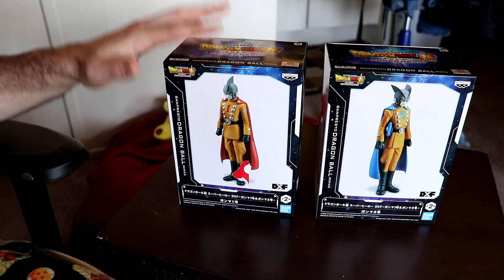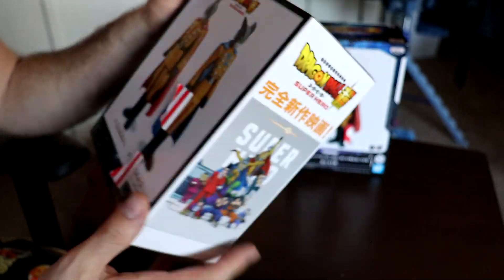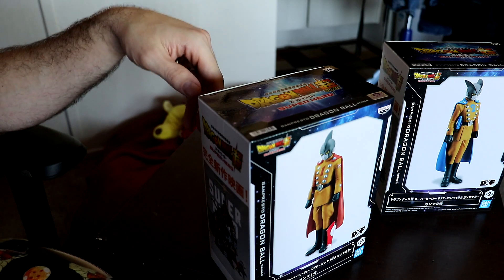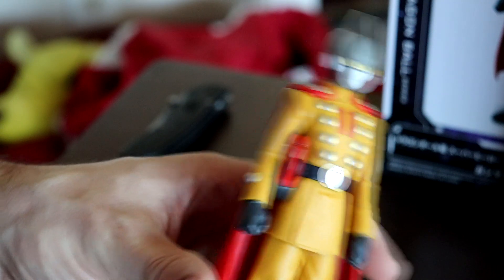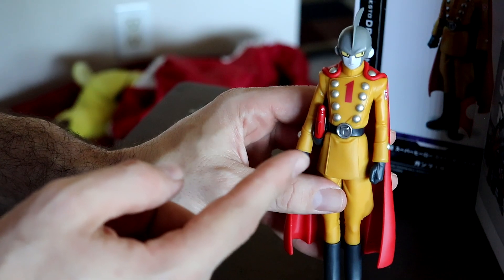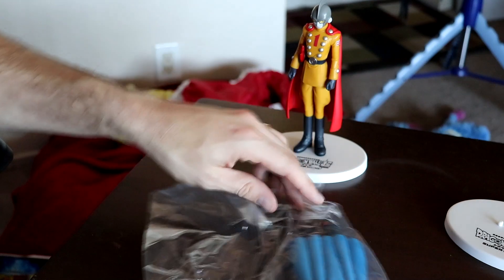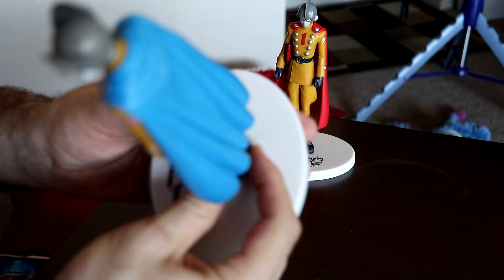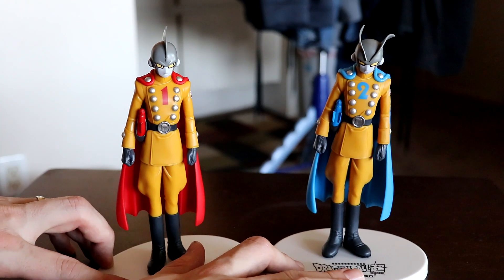Dragonball Super Hero DXF Banpresto Gamma 1 & 2 Unboxing